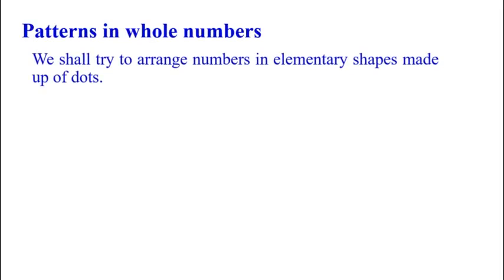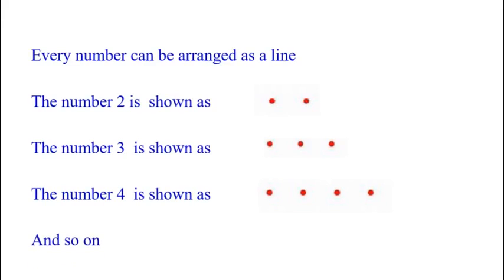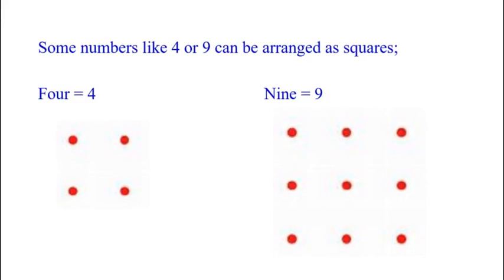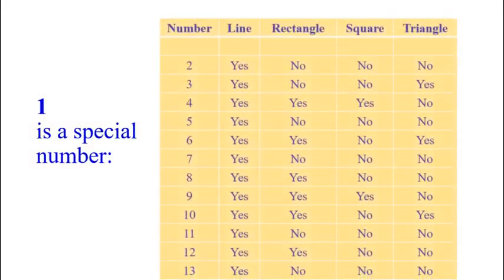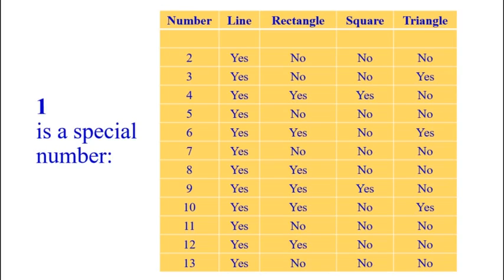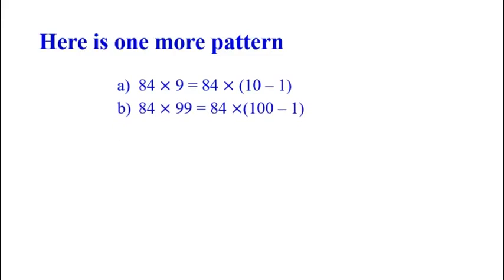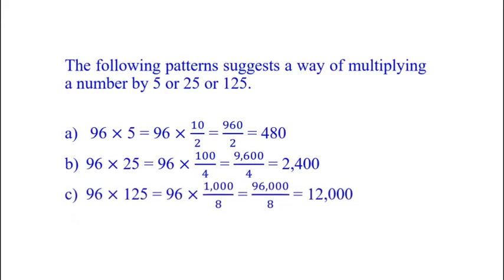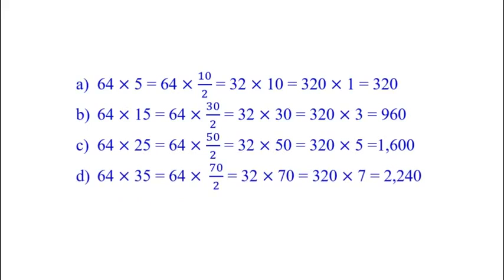6th_Mathematics_Whole Numbers_Part-5(Patterns in whole numbers)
Pramila Sahio